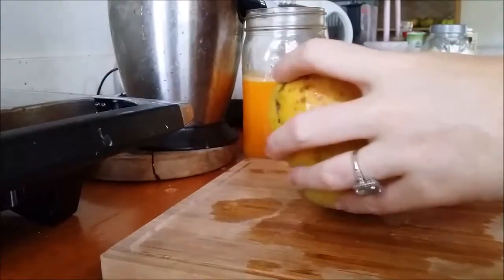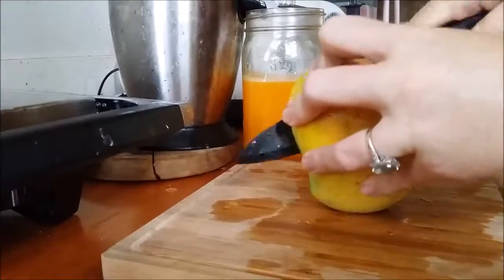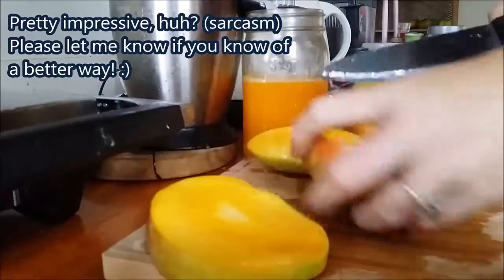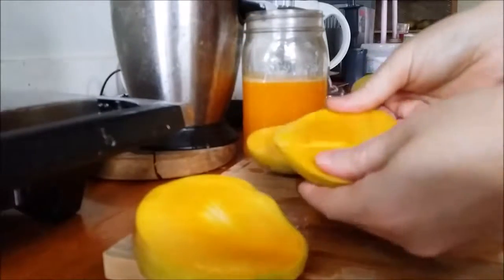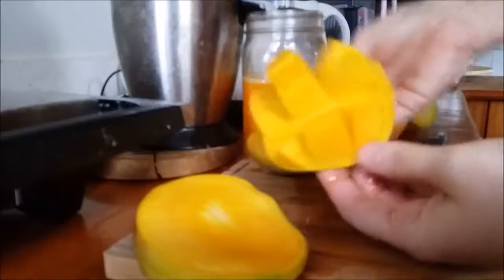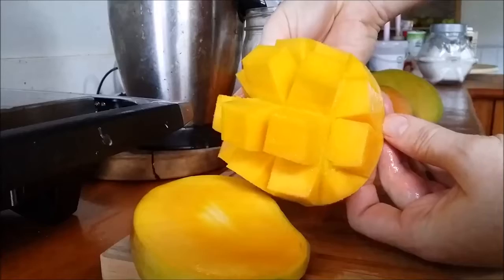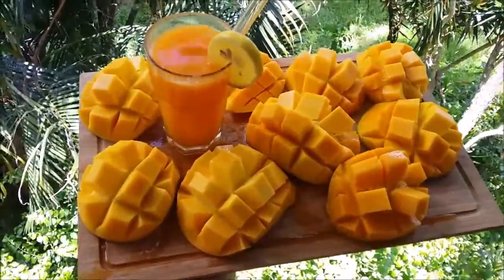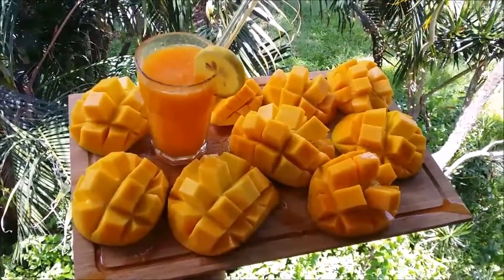HOW TO cut a mango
The best way to cut and serve a mango.